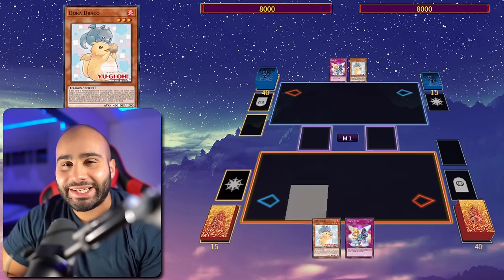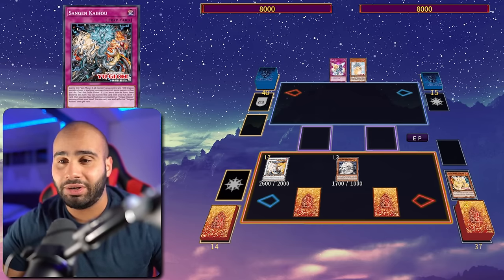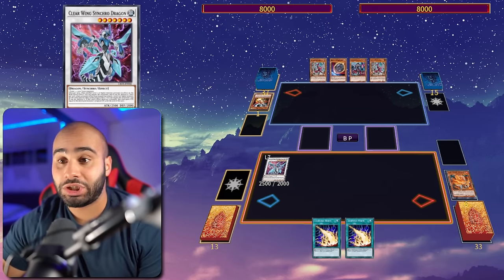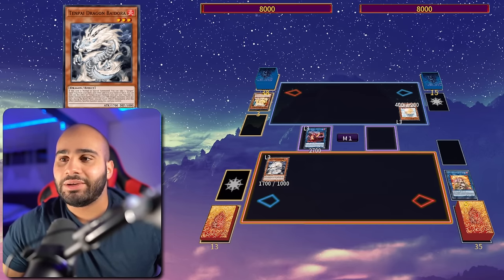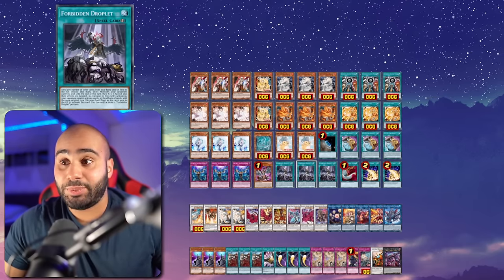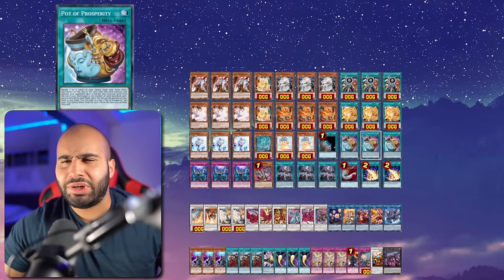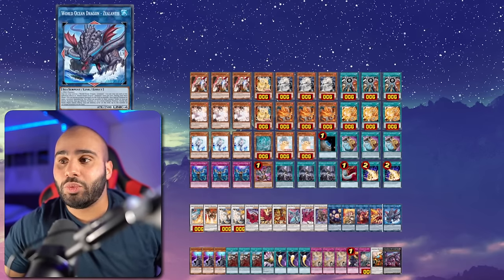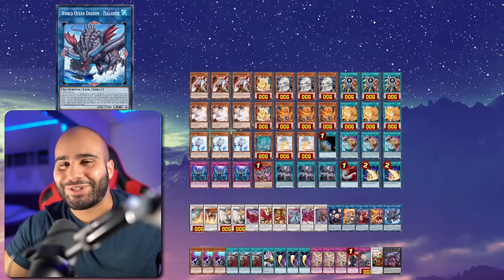Yep..Tenpai Dragon Might Be TIER 0 Now!! Yu-Gi-Oh!